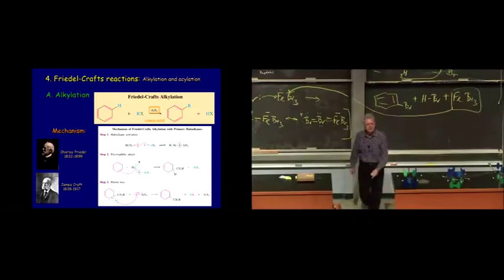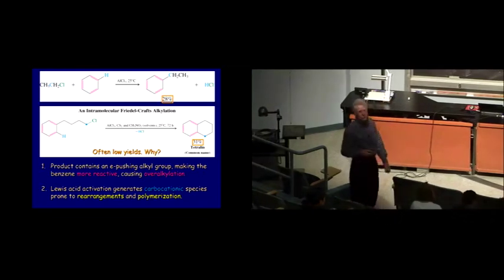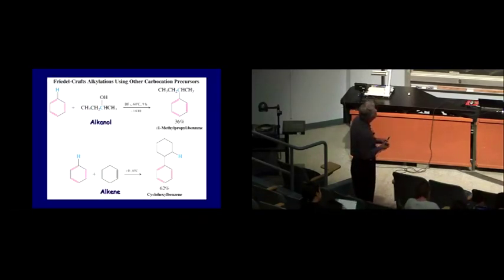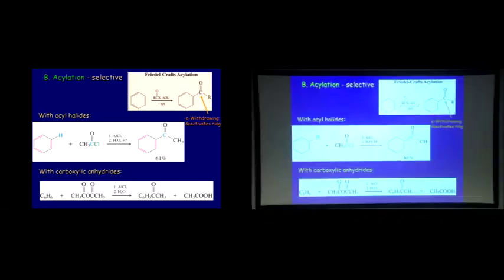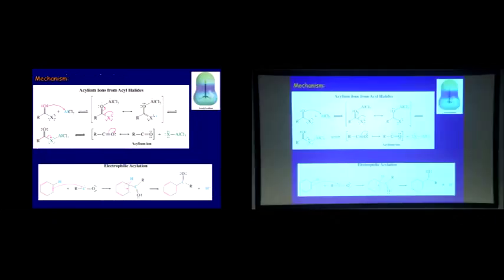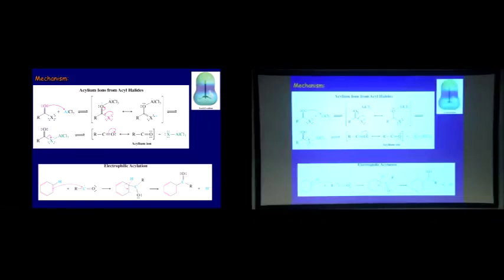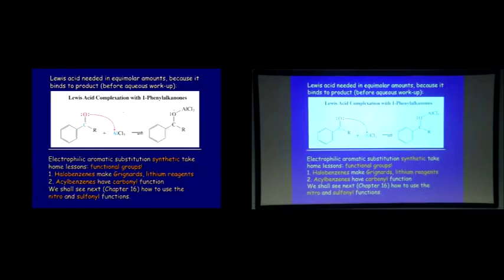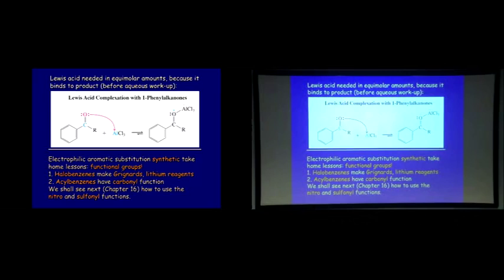2014 09 11 Chemistry 3B 2014 09 11002